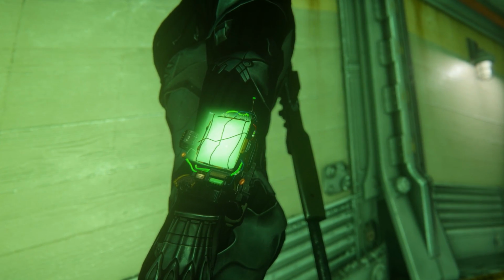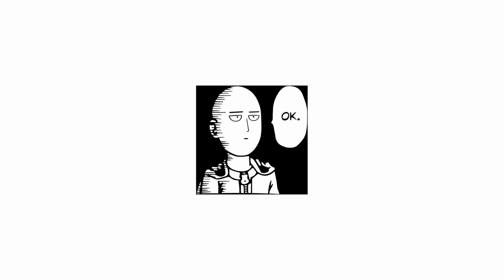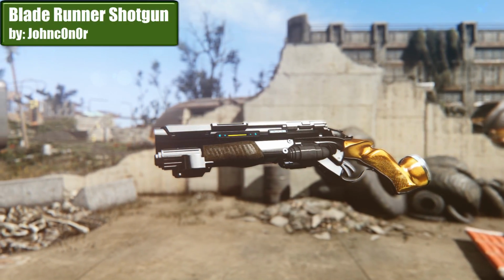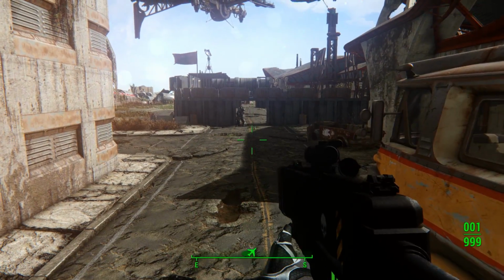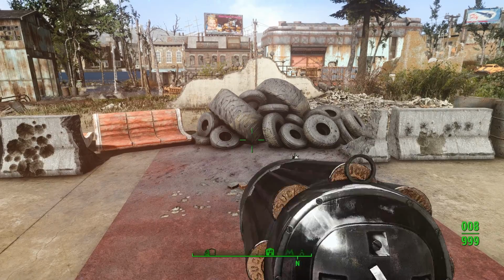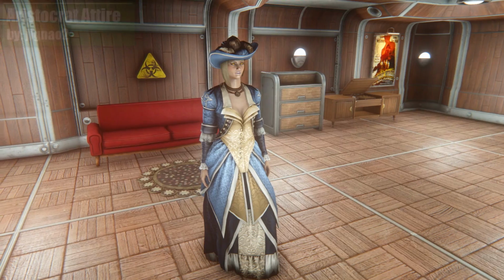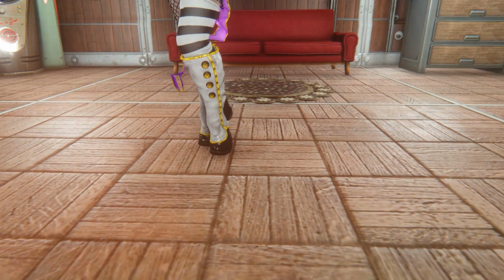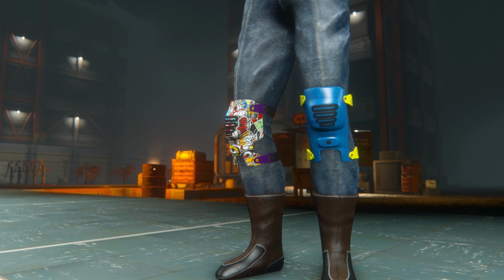HOW TO MAKE FALLOUT 4 LOOK LIKE IT WAS MADE IN 1990 - Fallout 4 Mods & More Episode 39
In this episode the modders sure had good intentions, but what we got in the end were aggressive carnivore weapons which follow us mercilessly no matter where we go!

Viper Armory Inc. Krait-6712 Pump-Action Shotgun